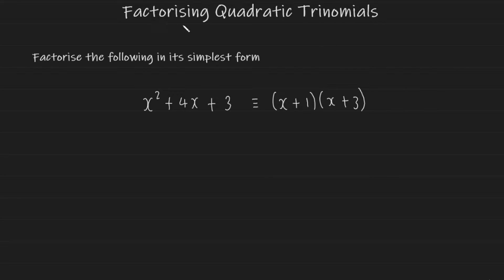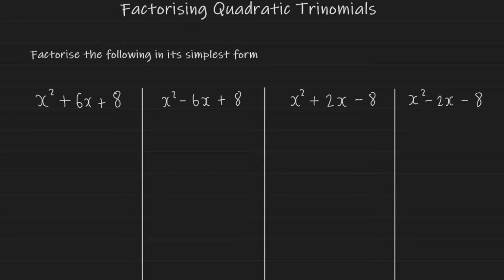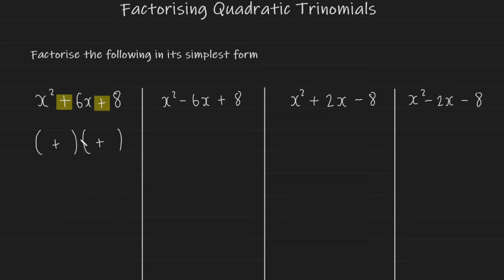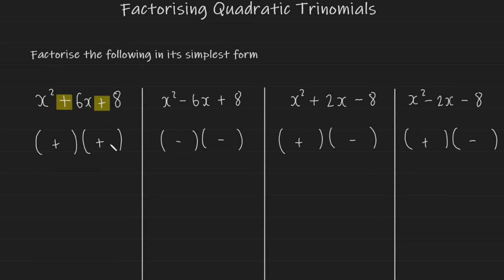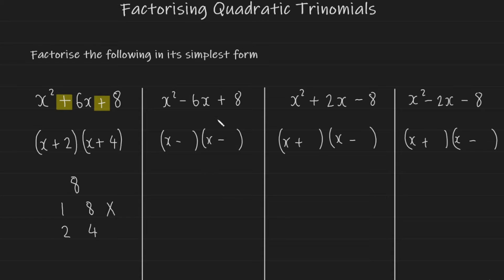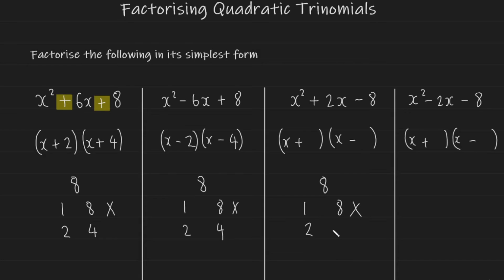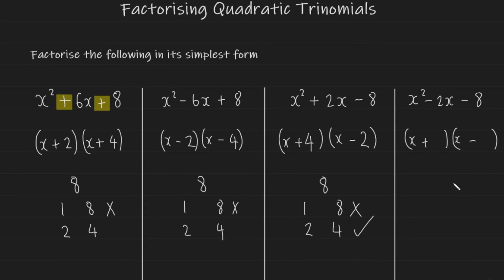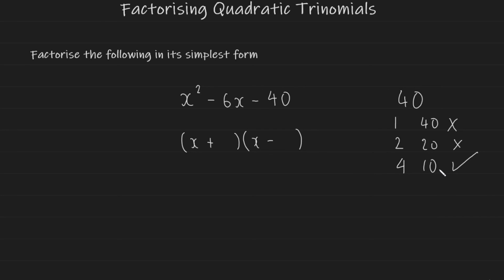Factorising quadratics - GCSE Maths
Learn how to factorise quadratics. I take you through the optimum method to ensure that there is no confusion with plus or minus operations when factorising quadratics.

We hope you gain knowledge and a deeper understanding of this topic by watching this video.